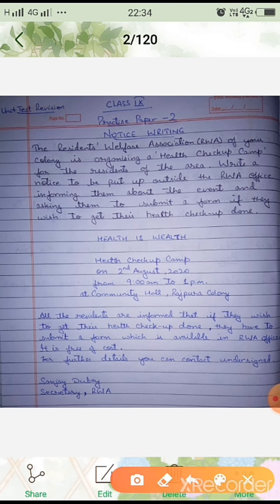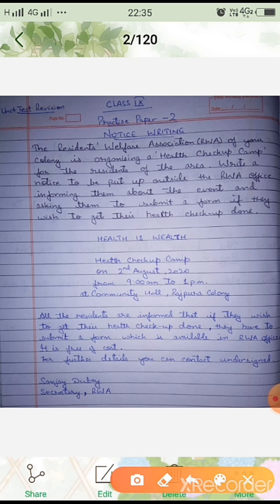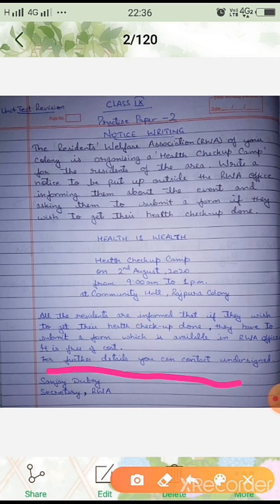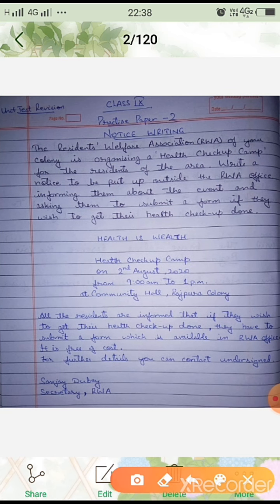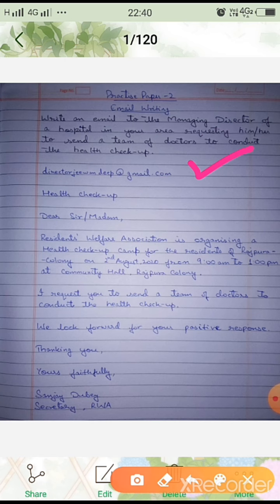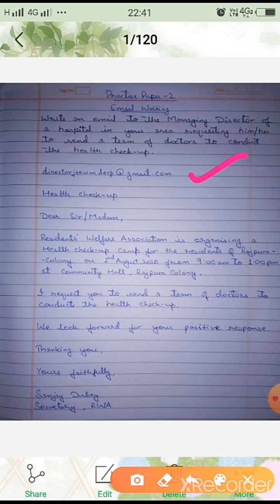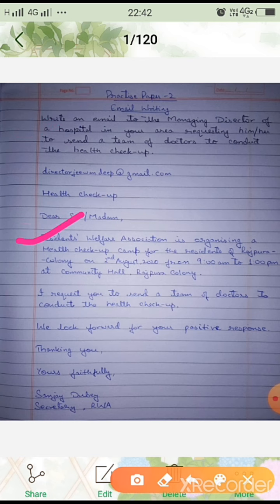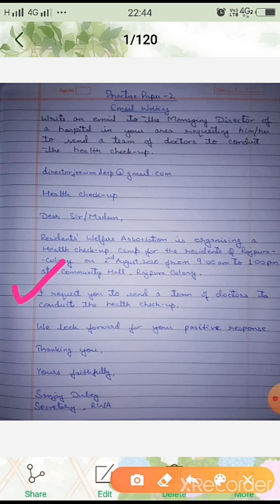ICSE Notice & Email writing